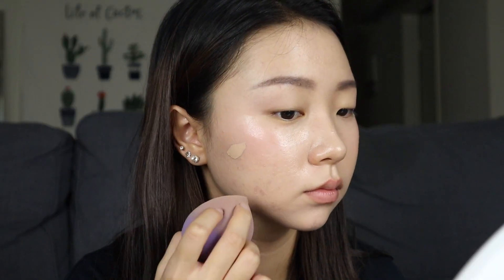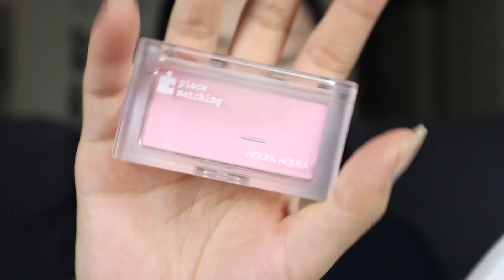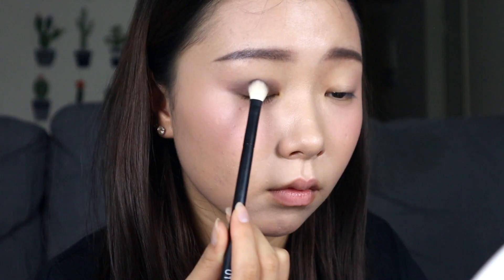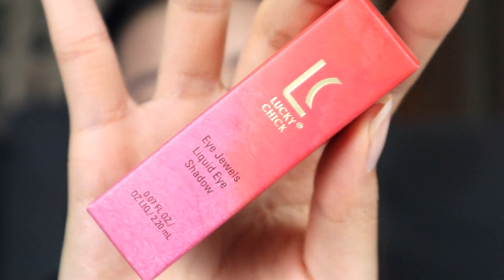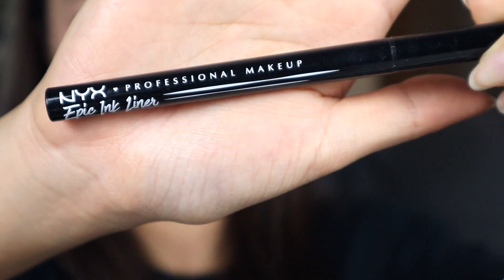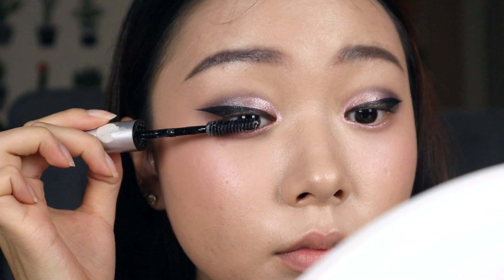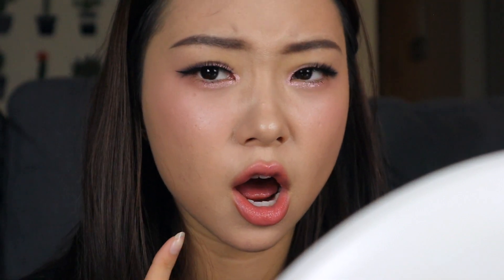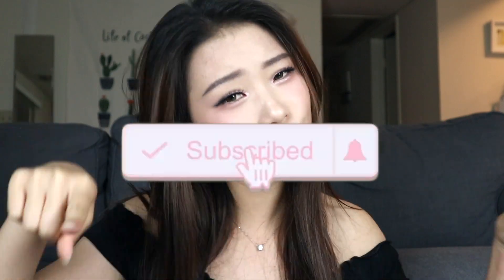[무쌍 메이크업] GIRLS NIGHT OUT MAKEUP | MONOLID MAKEUP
- Rose Quartz Liquid Eyeshadow
- Sweet Hydrating Lip Gloss
- Paradise Creamy Matte Lipstick
- Happy Hour
- Vivi ring beige

- foundation: - It Cosmetics: Your skin but better CC+ (Fair light)
                        - Dr. Jart+: BB (Light-Medium)
- Contour: Etude House: Contour powder (#2 inventor)
- Blush: - Holika Holika: piece matching blusher (clean pink)
              - Peripera: Pure blushed sunshine cheek (Calm pink)
- Brow: Clio: - Kill brow auto hard brow pencil (#1 natural brown)
                      - Anastasia: brow definer (ebony)
- Eyeliner: Nyx: epic ink eyeliner (#1 black)
- Curler: Shisheido
- Mascara: - Etude House: Dr mascara fixer
                    - Maybelline: The Magnum big shot
- Eyeshadow: - Etude House: Dusty Cat
                        - Morphe & James Charles eyeshadow palette
- Lash glue: Duo glue
- Powder: CVD: lock it setting powder (translucent)